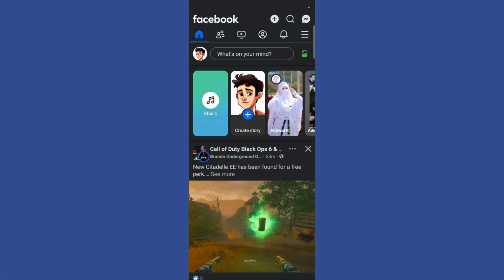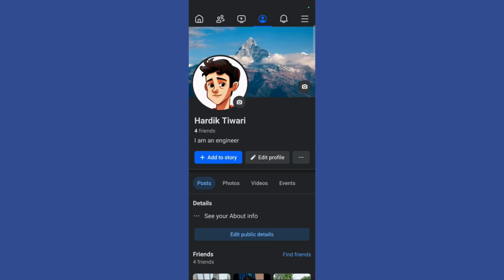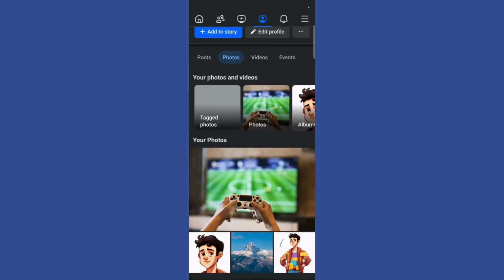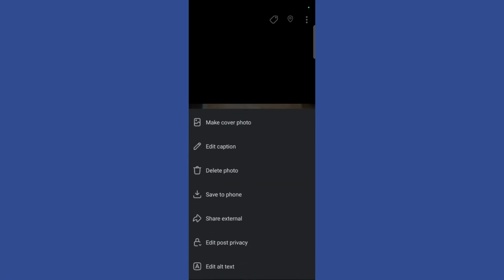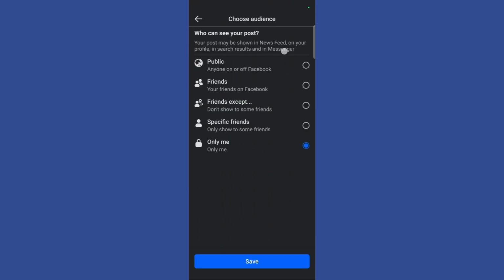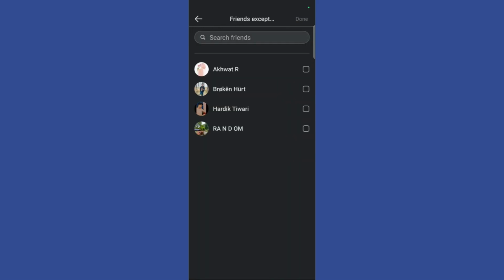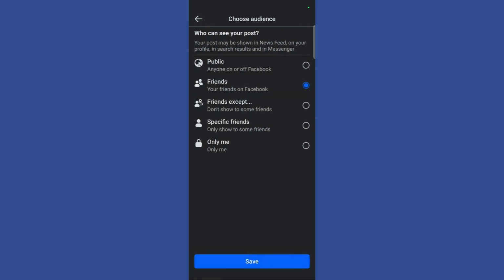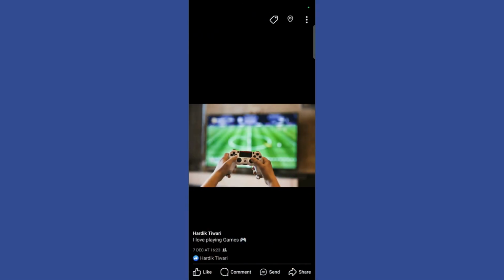How to Make Photos Private on Facebook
📸 Keep Your Photos Private on Facebook – Easy Privacy Guide! 📸
Want to make your Facebook photos visible only to you or specific people? In this video, we’ll walk you through the steps to adjust your privacy settings and take full control of who can view your photos. Protect your personal memories with just a few clicks!

🔍 What’s Inside This Video:
✅ How to find your Facebook photo albums and posts.
✅ Steps to change photo privacy settings to "Only Me," "Friends," or custom audiences.
✅ Best practices for securing your Facebook content.

💡 Why Make Photos Private?
Ensuring that your photos are only accessible to trusted people can protect your privacy and avoid unwanted attention. Take charge of your online presence and keep your cherished moments safe.

🔔 Stay Secure Online!

💬 Need Help? Drop a Comment!

SEO Keywords for Better Visibility:
how to make photos private on Facebook, Facebook privacy settings tutorial, hide photos on Facebook, control who sees my Facebook photos, private Facebook albums, Facebook privacy guide, secure photos on Facebook, Facebook tutorial 2024.